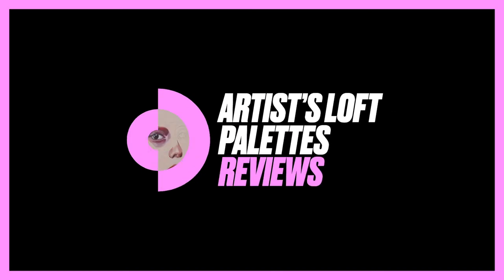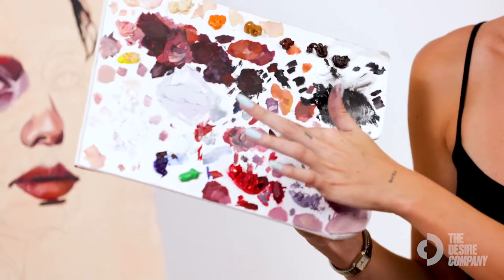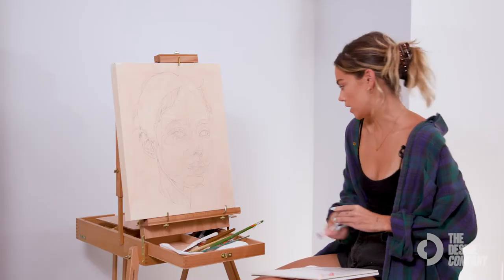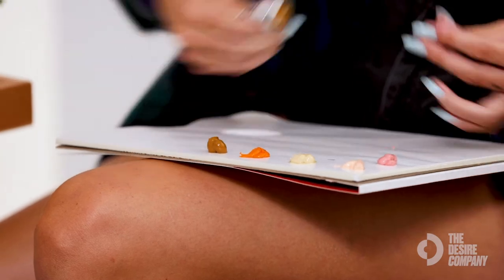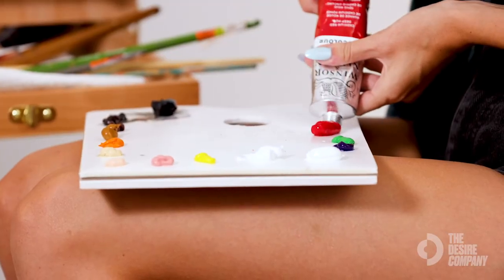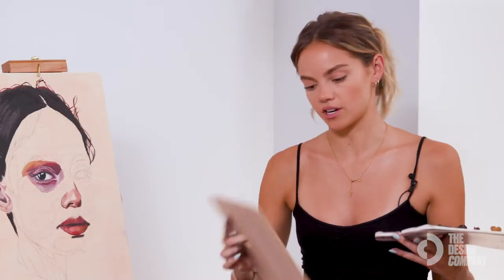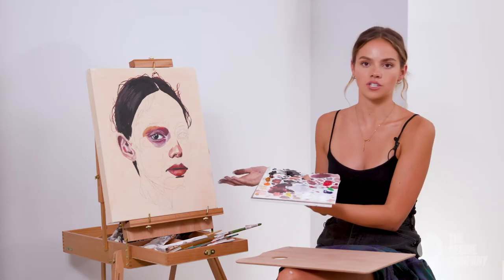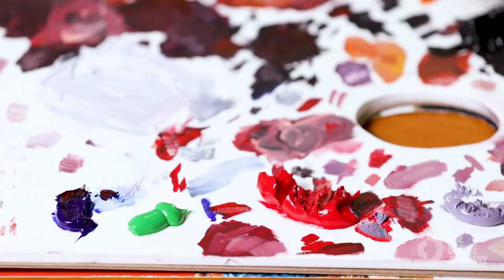Artist's Loft Palettes Review by Kathryn Kampovsky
Artist's Loft Palette are a disposable paint mixing palette that is suitable for use with oil, acrylic, and watercolor. Also, great for easy clean-up. Kathryn's favorite feature of the Artist's Loft Palette is that each palette page can be ripped out and replaced with a new one right away. There's never any hassle or mess. Kathryn recommends the Artist's Loft Palette to beginners who aren't necessarily used to using a traditional palette yet.

Kathryn Kampovsky is an Atlanta-based portrait artist and model who is just beginning to leave her mark in the art world. She mixes her love of psychology with portrait painting to create striking images. Kathryn was most recently featured in DK Contemporary Gallery's "Twenty Something" Exhibition in Georgia.

TIMESTAMPS:
00:00 - Intro To Artist's Loft Palettes
00:10 - Why Kathryn loves Artist's Loft Palettes
00:35 - Benefits of Artist's Loft Palettes
01:00 - Great for any beginners painter